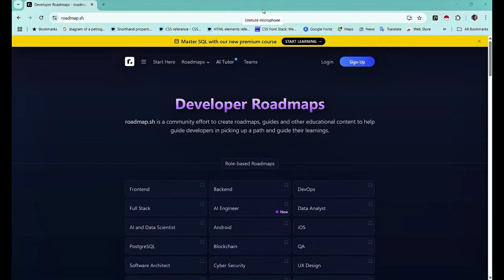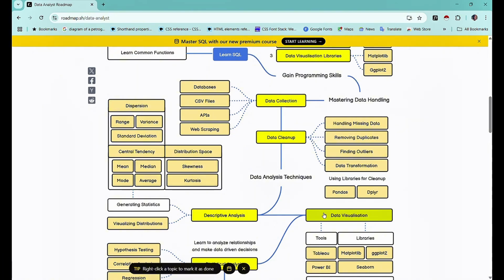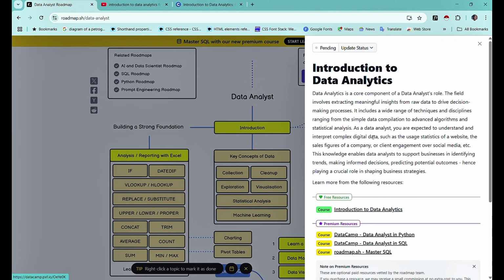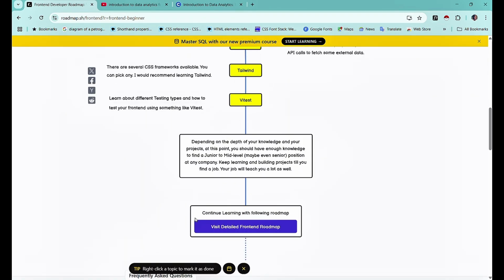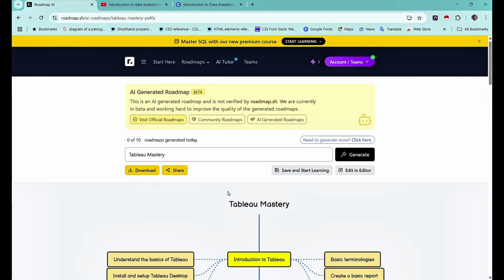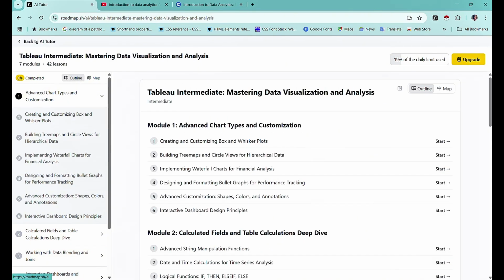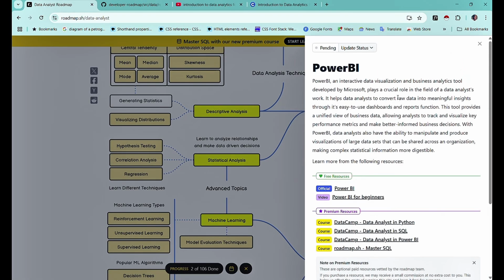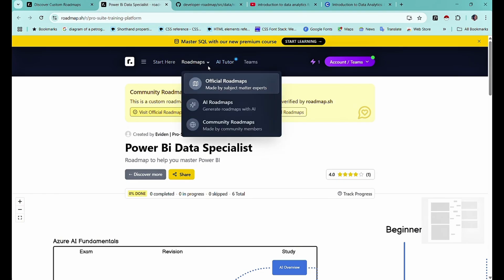If you’re learning a tech skill and still stuck - watch this (DATA)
I kept learning tech skills — Frontend, Backend ... but I still felt stuck.

It wasn’t about effort. It was direction. I didn’t know where I was headed, or what actually mattered.

If you're learning a tech skill (especially in data) and feel overwhelmed, this video is for you.

I’m walking through the mindset shift and tool that helped me finally feel confident and start building instead of just watching.

⏱️ Timestamps
00:00 – 01:50 - Intro/Feeling stuck while learning
01:51– 09:54 - The resource I wish I had
09:55 -10:19 - Outro

💬 What are you trying to learn right now? Data? Coding? Design? Let me know👇